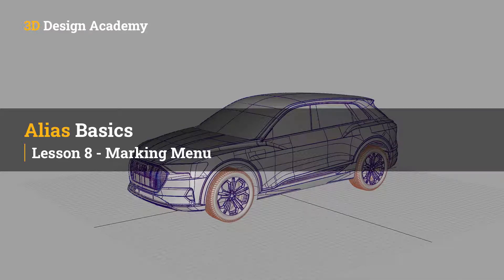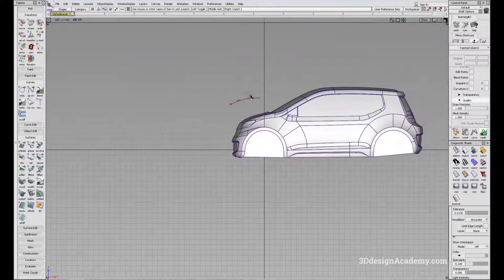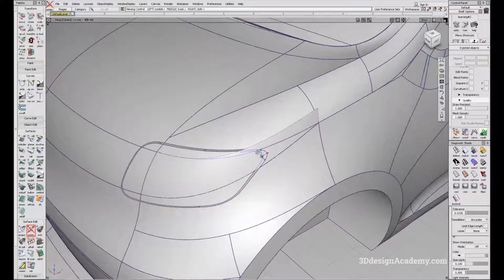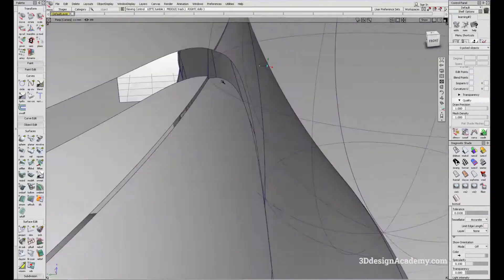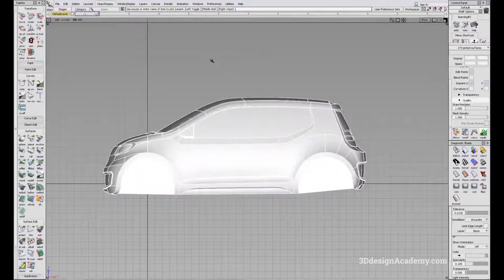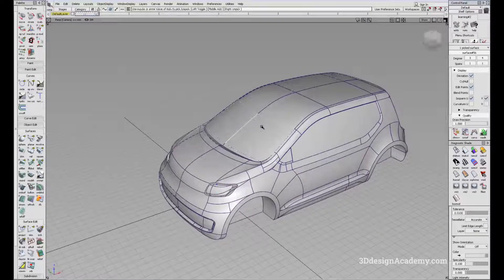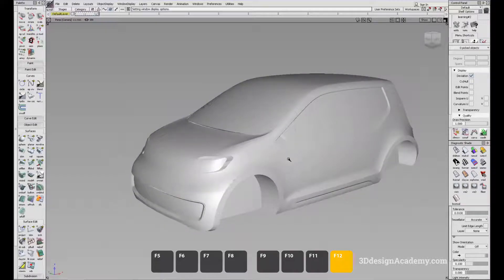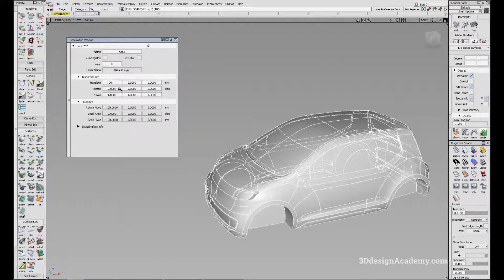Autodesk Alias Basic Tutorials 8 - Marking Menu